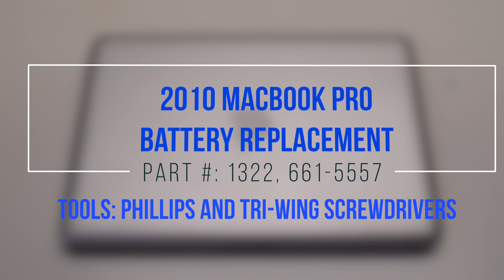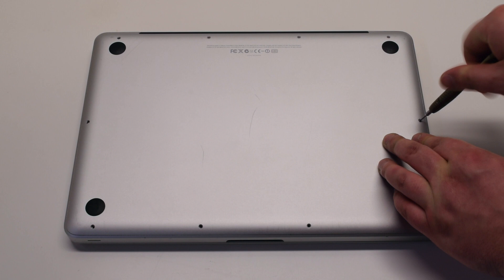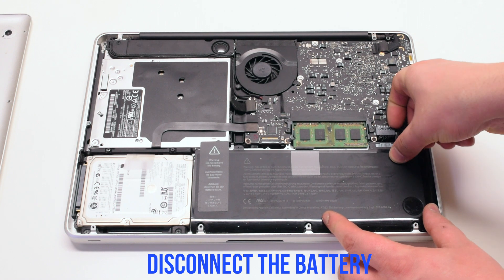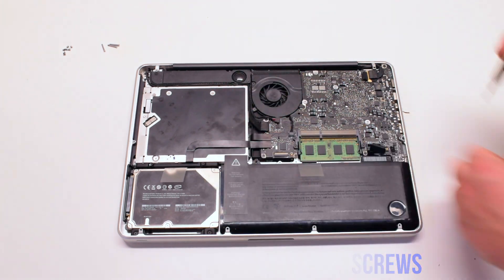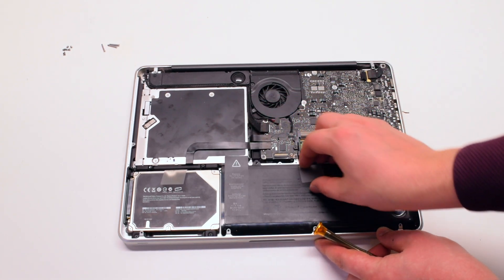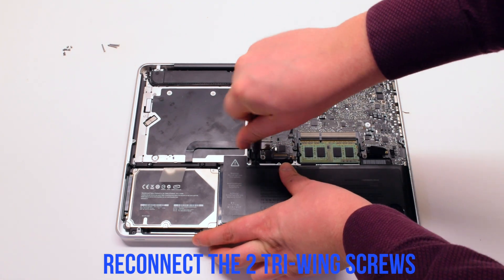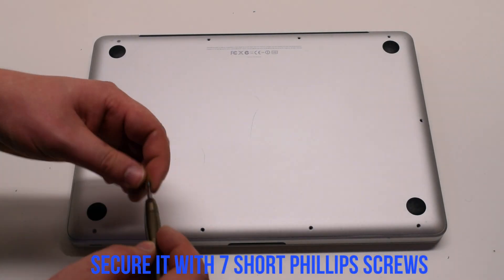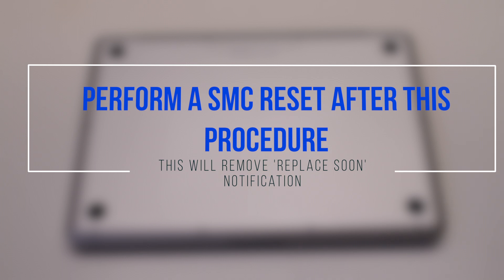2010 Macbook Pro 13" A1278 Battery Replacement